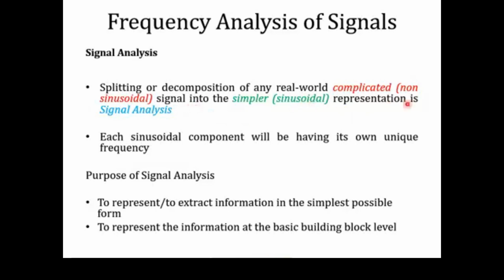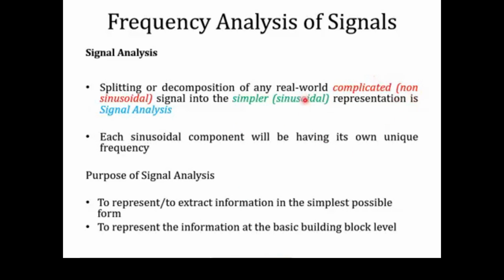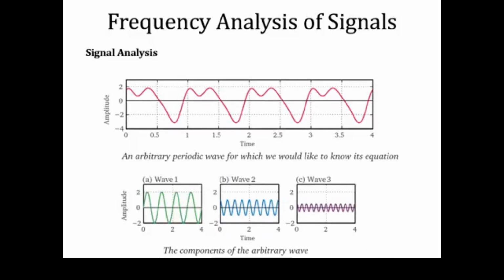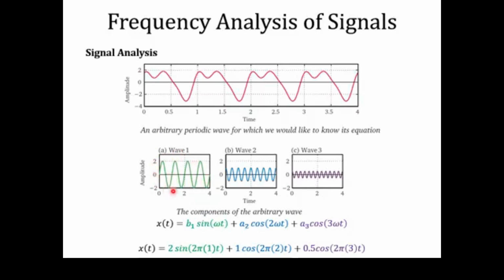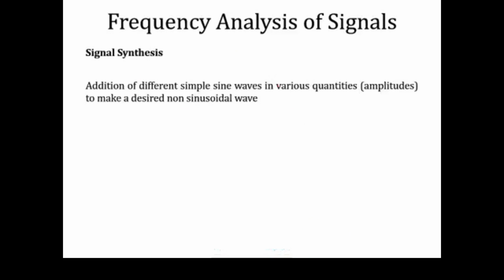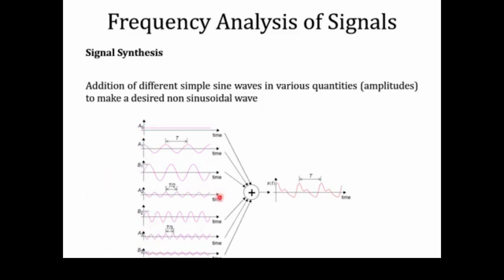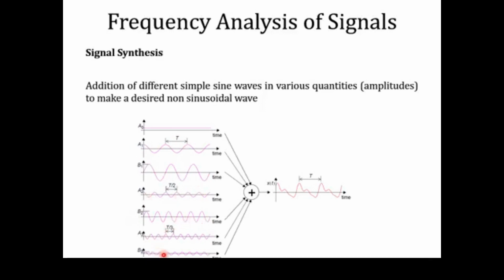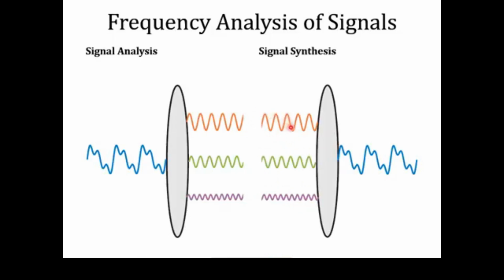Signal Analysis and Synthesis | lecture 25